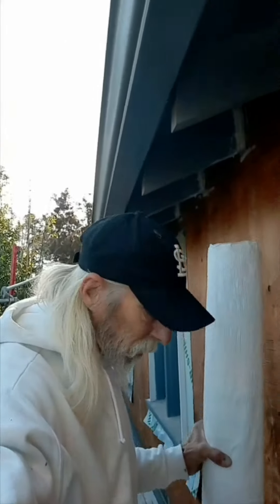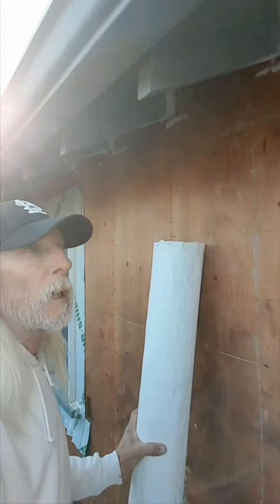how to apply tyvek stucco wrap and 60 minute paper for stucco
How to apply Tyvek stucco wrap and 60 minute paper for stucco. Applying Tyvek stucco wrap on an exterior shear wall is done using rapid tacker stapler and staples. Tyvek tape is used on vertical overlaps. 60 minute paper is applied over Tyvek stucco wrap and applied with a rapid tacker stapler and staples.